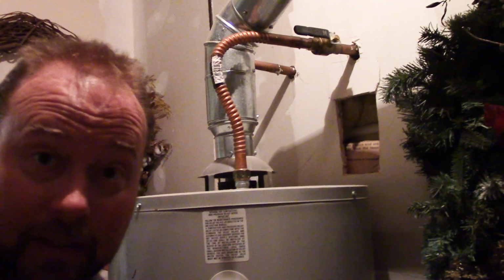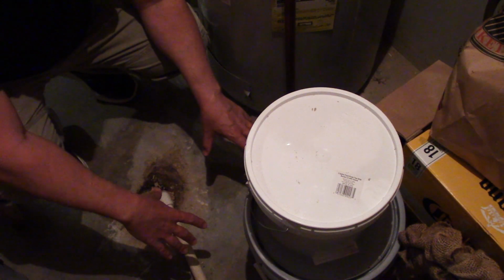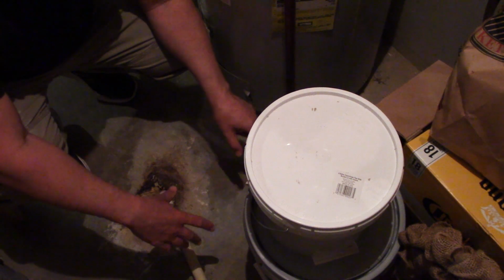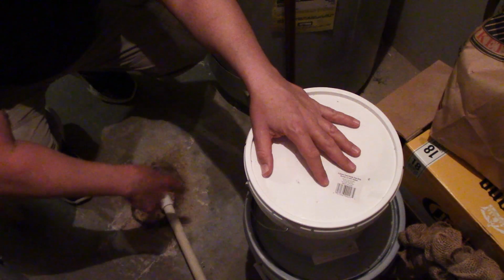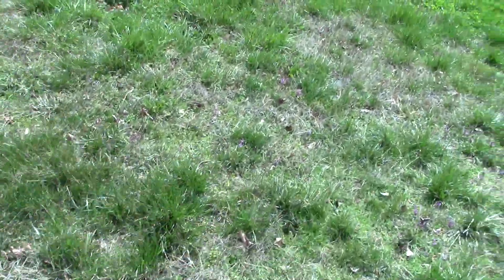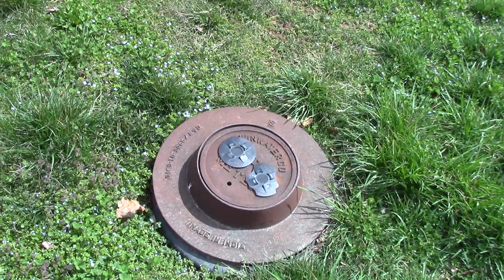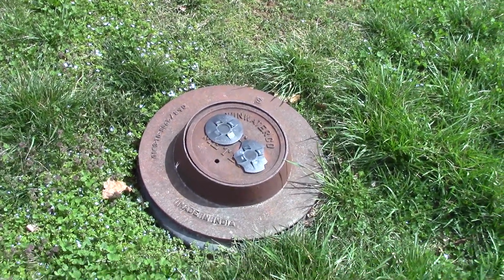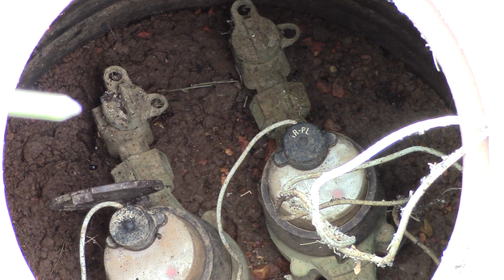How To Turn Off The Water To Your Whole Home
A simple video showing you how to turn of the water to your house. Something everyone should know.